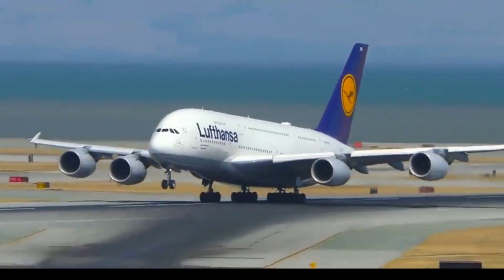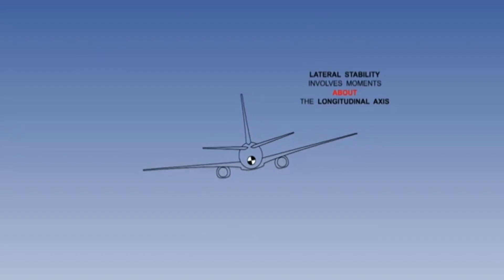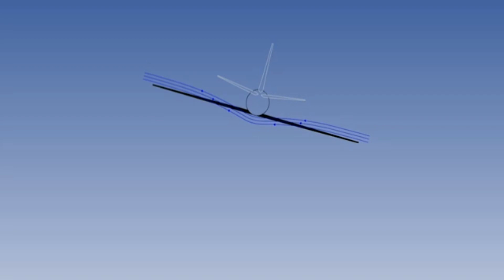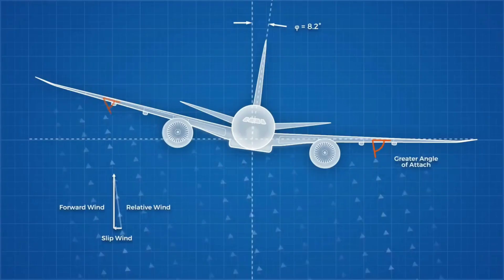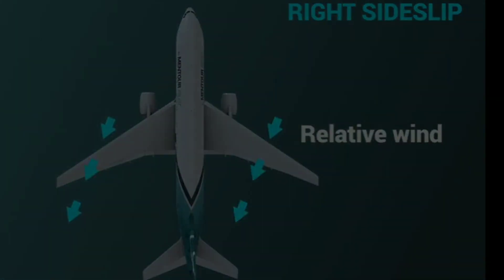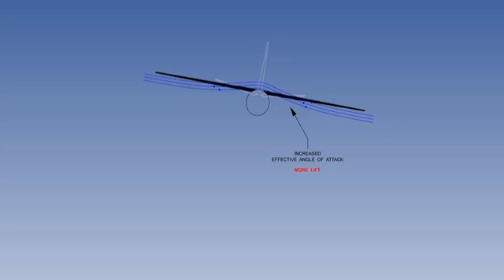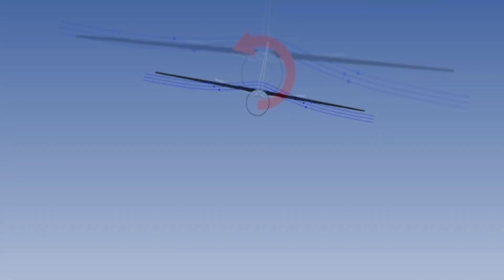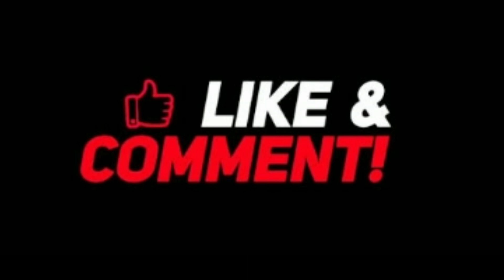LATERAL STABILITY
Dihedral angle is the upward angle from horizontal of the wings or tailplane of a fixed-wing aircraft. "Anhedral angle" is the name given to negative dihedral angle, that is, when there is a downward angle from horizontal of the wings or tailplane of a fixed-wing aircraft.
In this video we will be discussing in depth about lateral stability